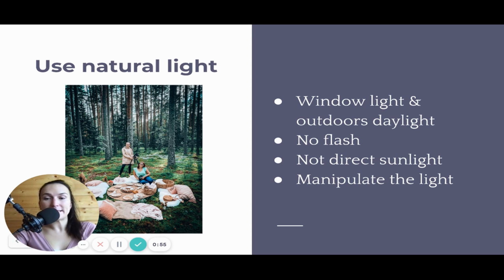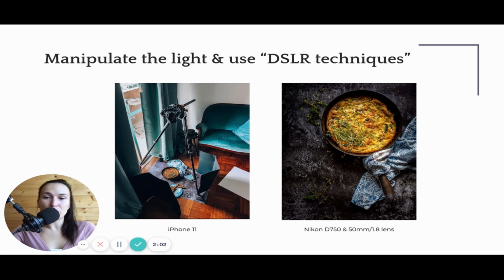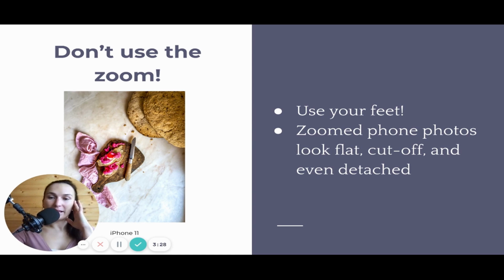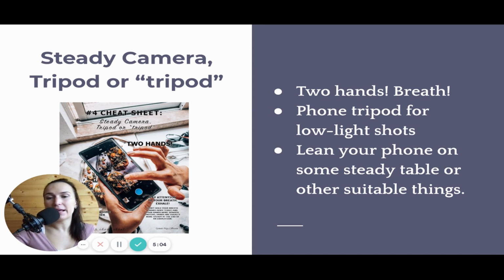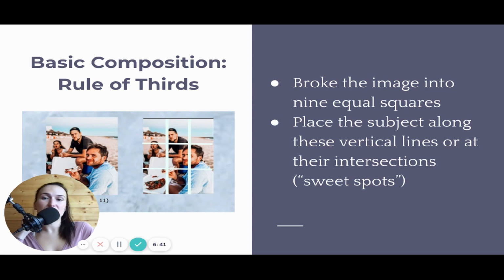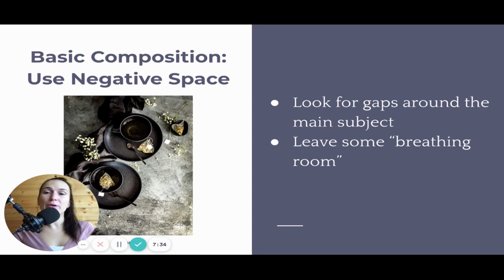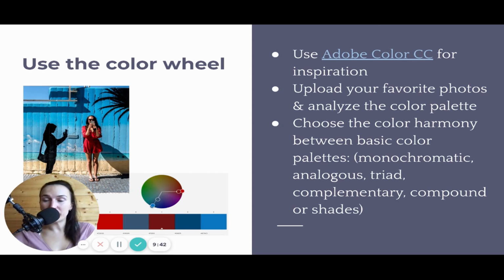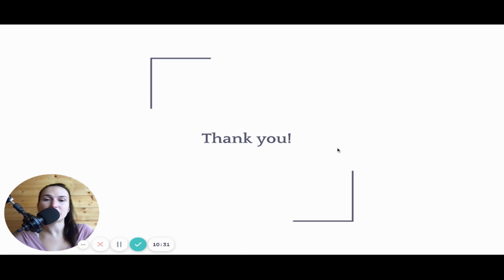Part 2: Phone Photography Shooting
Hey! Welcome to a new class on Food Photo Circle! 🙌🏻

📷 Let's break down this lesson and see what you'll learn:

Introduction - 00:00 min
Advantages - 0:40 min
Disadvantages - 1:33 min
Equipment -  2:04 min
Understanding RAW format - 2:44 min
Understanding modes - 3:42 min
Understanding manual mode- 4:24 min
Calibrate touchscreen - 4:59 min

Fun fact! NEVER USE ZOOM on phone! Just use your feet or hands and get closer! ;)